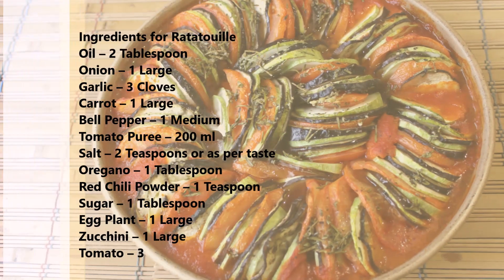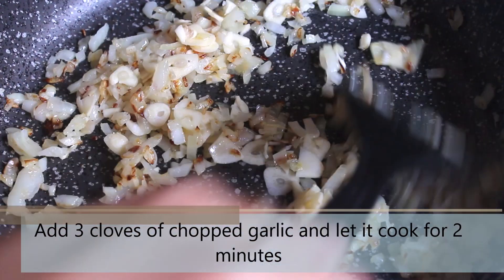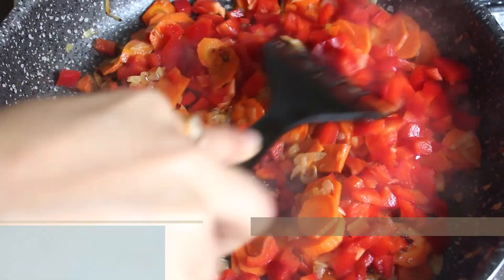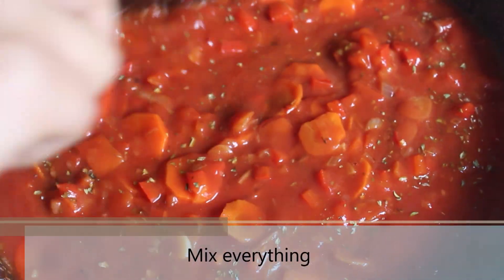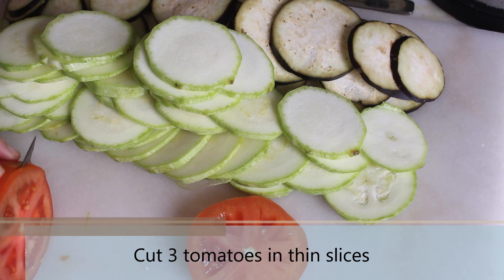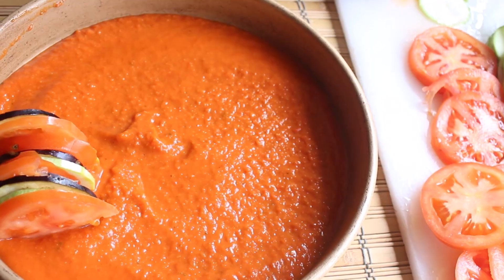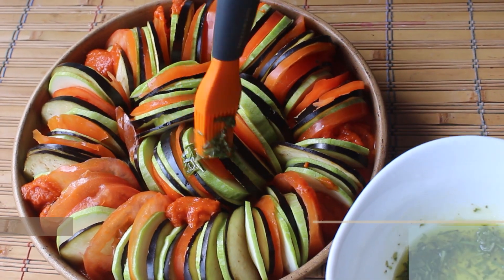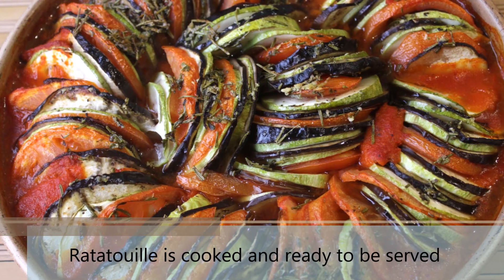Ratatouille Vegan Recipe || How to Make a Perfect Ratatouille or Tian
Ratatouille or Tian is a masterpiece of French cuisine. Ratatouille is a bright and chunky summer vegetable stew, rich with olive oil and fragrant with garlic and herbs. I first learned about this dish when I watched the movie "Ratatouille" and got my inspiration from there. It looked absolutely delicious, so I knew I had to recreate it. Ratatouille or Tian is a famous recipe and the cooking times differ widely from place to place, but common ingredients include tomato, garlic, onion, courgette (zucchini), aubergine (eggplant), bell pepper, and some combination of leafy green herbs common to the region.

Ingredients for Ratatouille
Carrot – 1 Large
Bell Pepper – 1 Medium
Tomato Puree – 200 ml
Salt – 2 Teaspoons or as per taste
Oregano – 1 Tablespoon
Egg Plant – 1 Large
Zucchini – 1 Large
Tomato – 3

Dressing for the Ratatouille
Olive oil – 3 Tablespoons
Thyme – 1 Tablespoon
Salt – 2 Teaspoons
Oregano – 2 Teaspoons

Hardware(US)
Camera - Canon T6
Dji Osmo
Tripod and light
Vegan Book - Vegan for life

Benefits of eating Zucchini
1. Rich in Many Nutrients
2. High in Antioxidants
3. Contributes to Healthy Digestion
4. Reduce Blood Sugar Levels
5. Improve Heart Health
6. Strengthen Your Vision
7. Aid Weight Loss
8. Anticancer effects

Music Credits